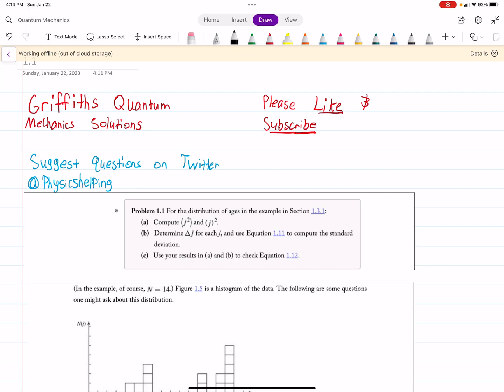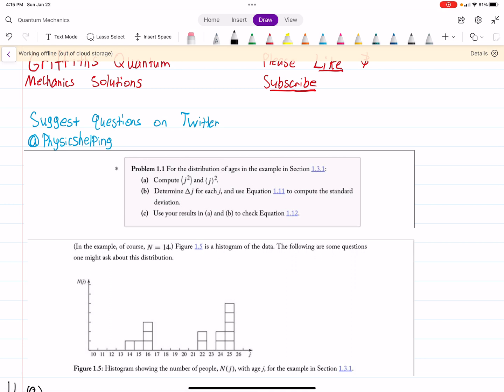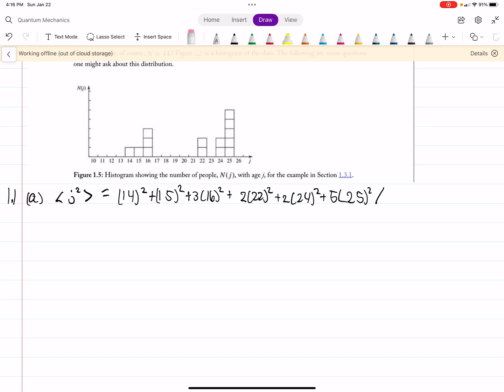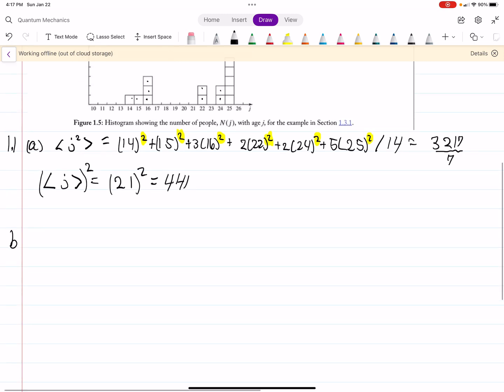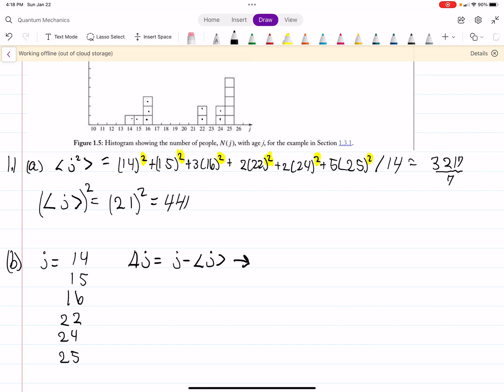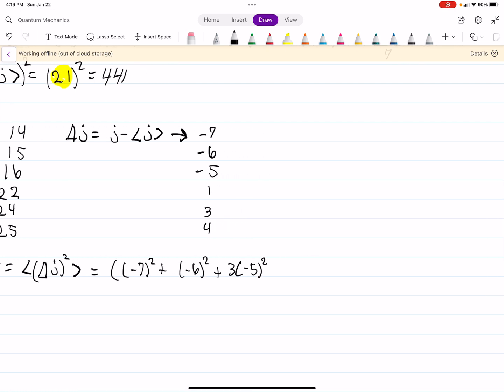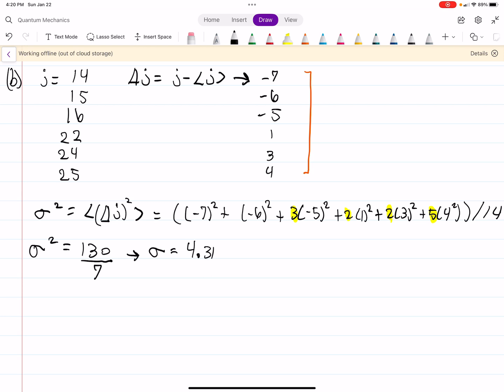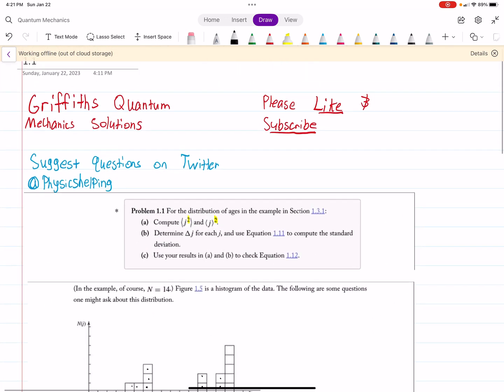Griffith Quantum Mechanics Solutions 1.1